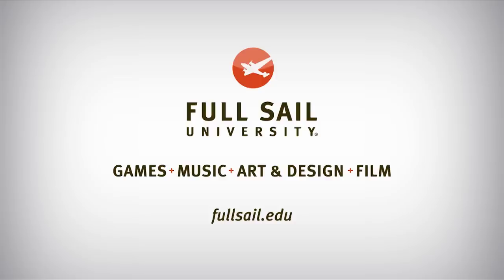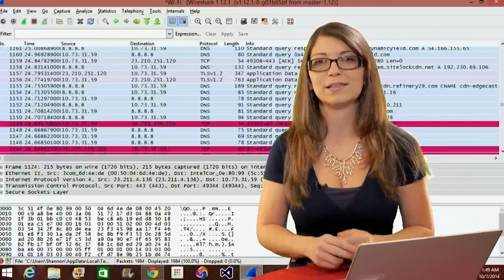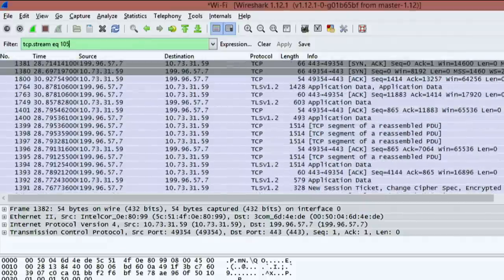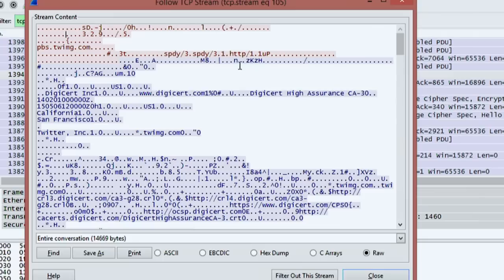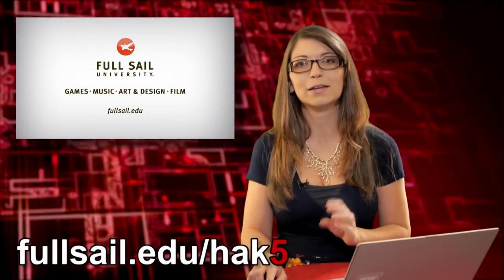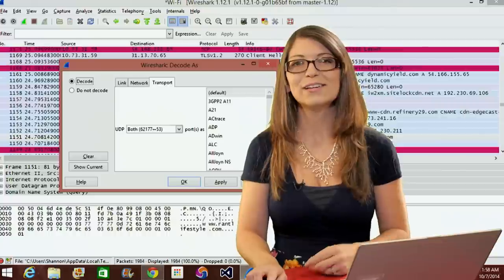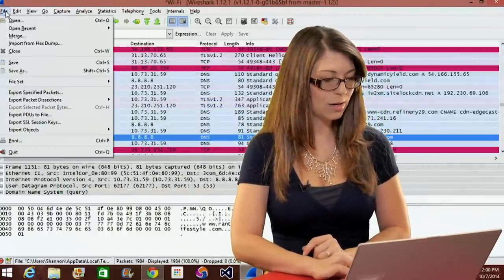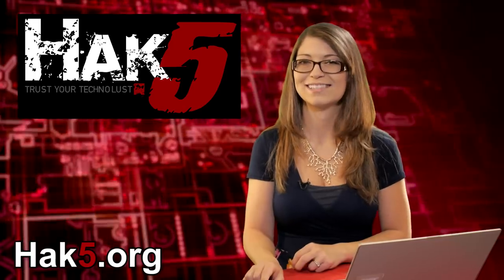Wireshark 101: TCP Streams and Objects, HakTip 120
Hak5 -- Cyber Security Education, Inspiration, News & Community since 2005:
On this week's episode of HakTip, Shannon Morse describes TCP Streams and how to decode packets in several formats.

While running a packet capture in Wireshark, you may find that although the packets are all in one nice long list, some of them match up with others. An ex: would be if a user is visiting multiple sites, then you'll have a whole series of packets dedicated to one site, and another series dedicated to another site. They'll both end up in this long list depending one when they're captured, but they correspond with different streams. If you want to follow a specific stream of packets, right click the packet and choose "Follow TCP Stream" or "Follow UDP Stream". A new window will open and the filter will update in your main window. It'll say "tcp.stream eq #". tcp.stream is self explanatory. eq # will mean it'll equal associated with the stream followed for your packets. Under the "Go" menu, you can move around or use keyboard shortcuts to get to specific packets in your new stream.
Withing that new TCP Stream menu, you'll see a listing of information about the packet stream that you just followed. This'll show you the entire conversation, or you can break it down into parts. You can change the view from Raw data, to C Arrays, a Hex dump, EBCDIC, or ASCII. (EBCDIC) Extended Binary Coded Decimal Interchange Code is an 8-bit character encoding used mainly on IBM mainframe and IBM midrange computer operating systems, just FYI... :)
Right click on any packet and go to Decode As. This will allow you do decode any packet in another format. If you have a packet on the transport layer, you can decode that as any user specified protocol. Same with network and link. Each of these borrows from the OSI Model layers, so you'll notice some similarities there!
Another cool option I wanted to share is the HTTP object list. Go to File --- Export Objects --- HTTP and you'll get a listing of all of your HTTP packets, which you can then save for later use. If I click on a .png that was downloaded... and click Save As... You'll now see the actual image saved on your desktop! Neat!